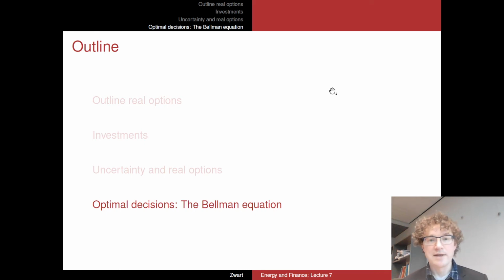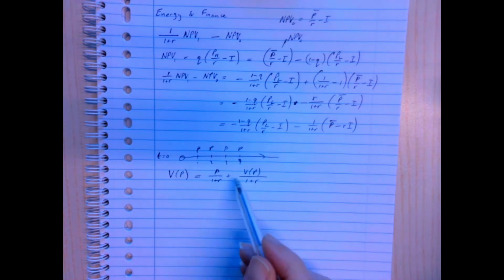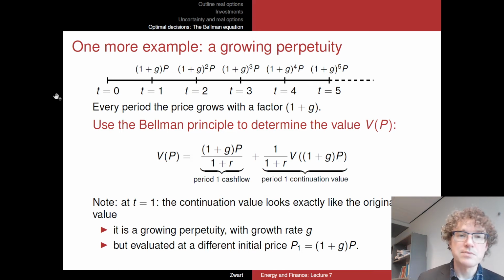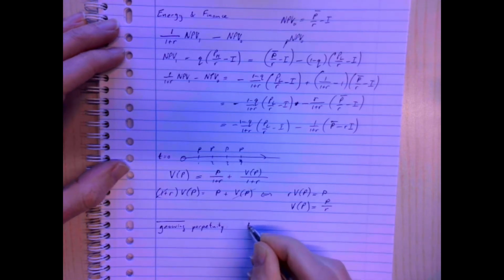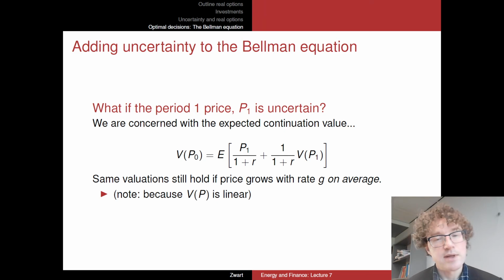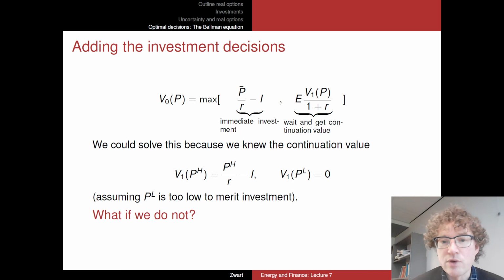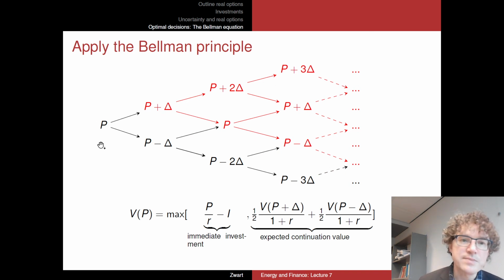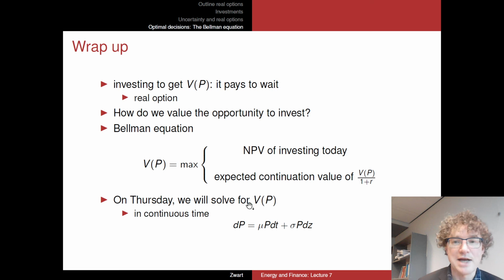EnFin7.4 Adding decisions